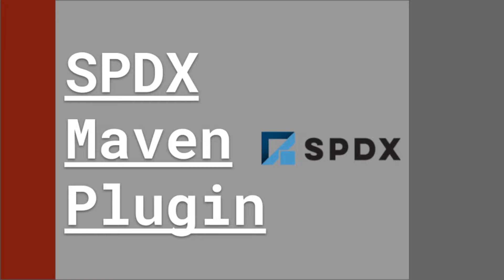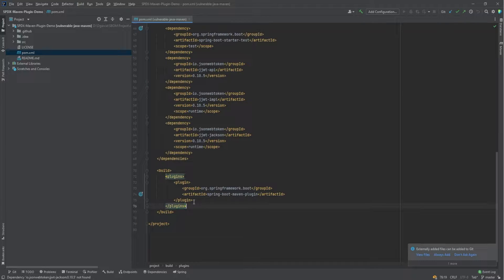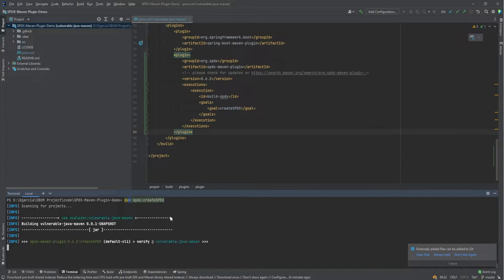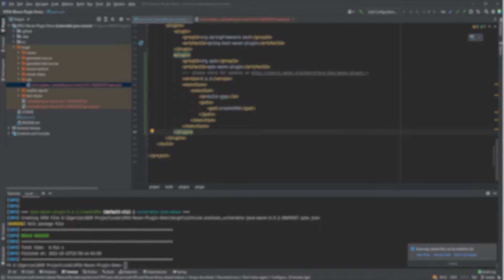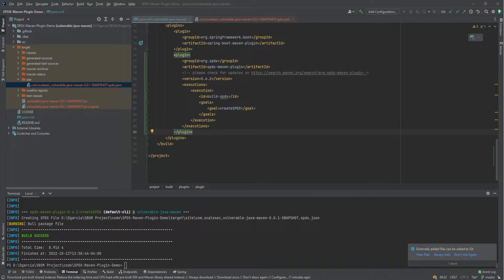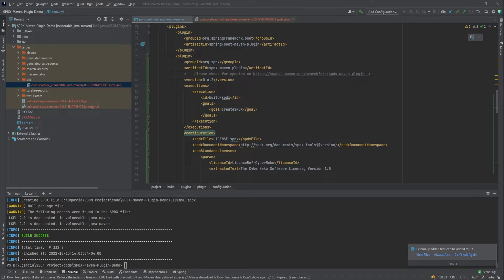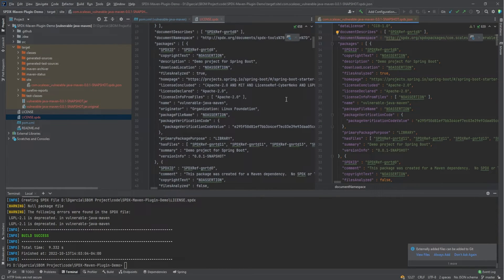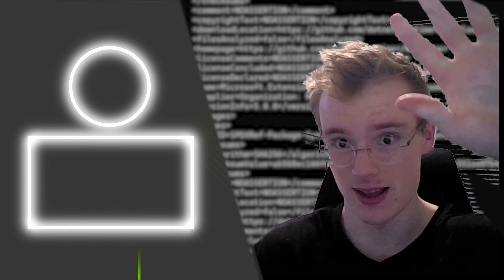SPDX Maven Plugin | Generate SPDX SBOMs with the SPDX Maven Plugin!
Description
SPDX Maven Plugin is a plugin for Maven projects. This plugin has numerous configuration options to create detailed SPDX SBOMs as part of the Maven build process.

Chapters
0:00 Intro
0:25 Installation
1:02 Generate an SPDX SBOM
1:38 Configuration Options
2:53 Comparing the Results
3:33 Final Thoughts
3:48 Thank You For Watching!